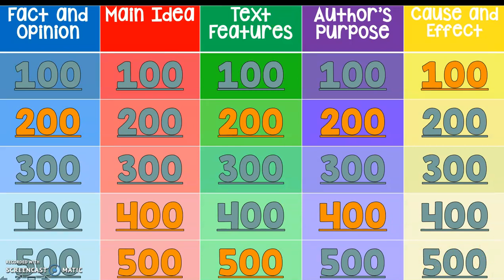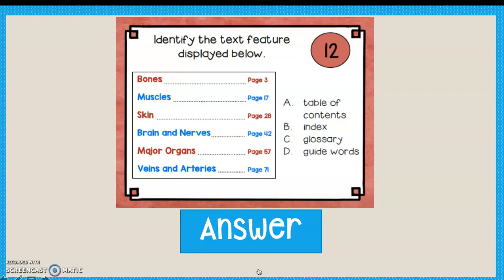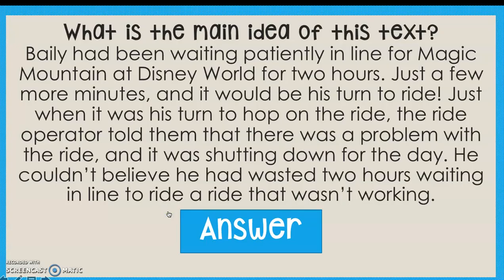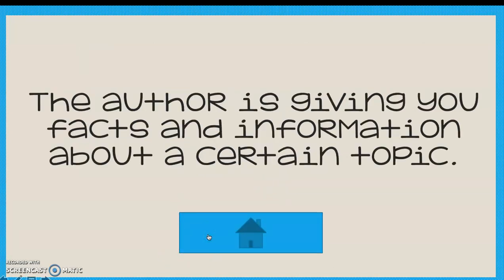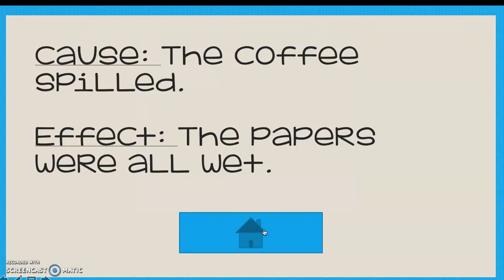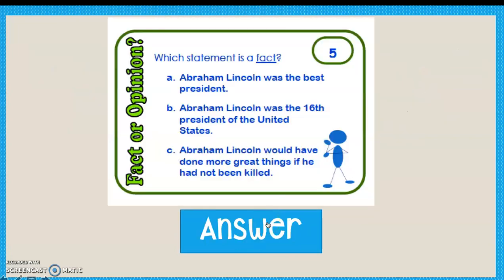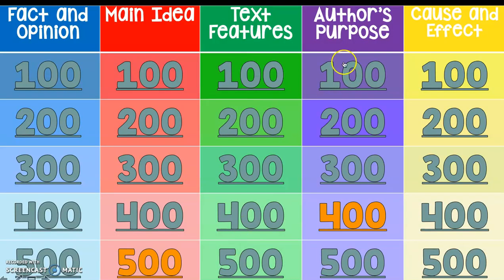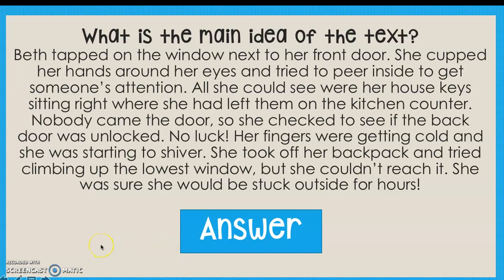Reading Skill Review Video #2